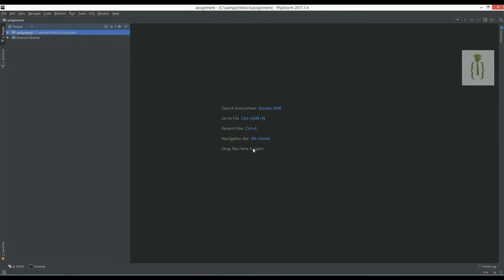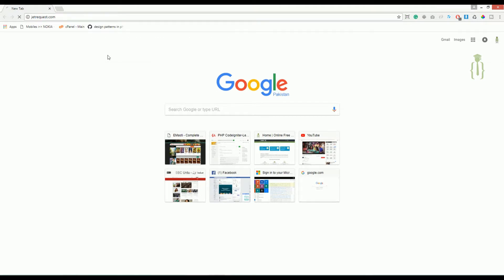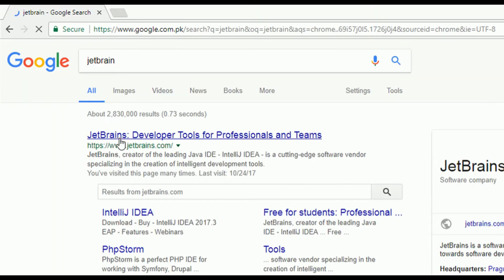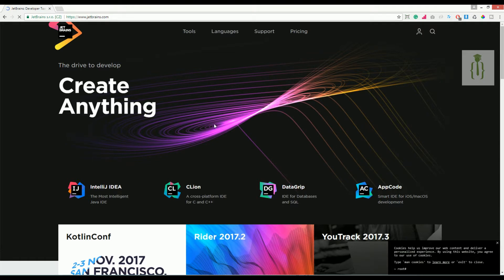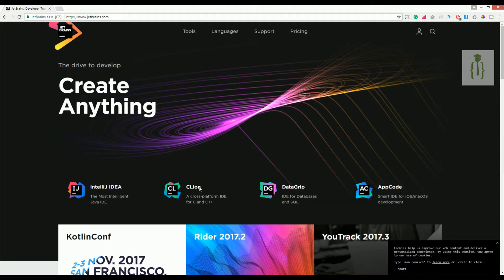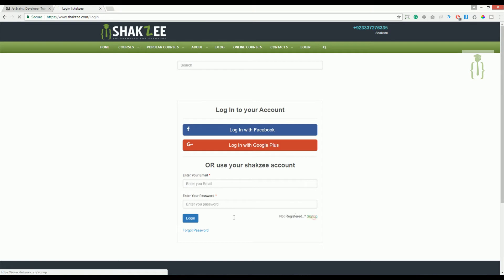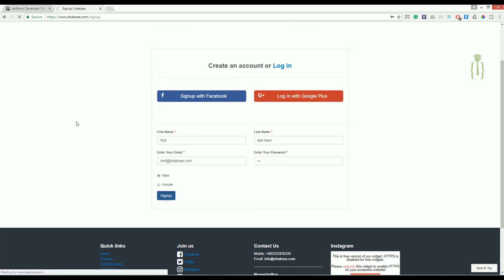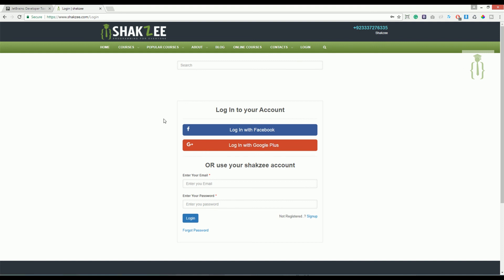Sign up system in Codeigniter | Login and register in Codeigniter